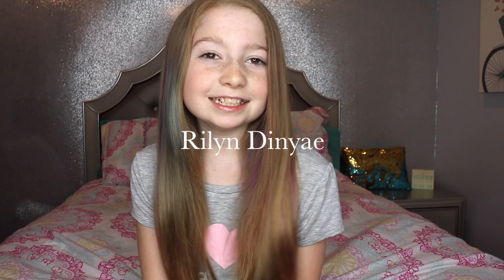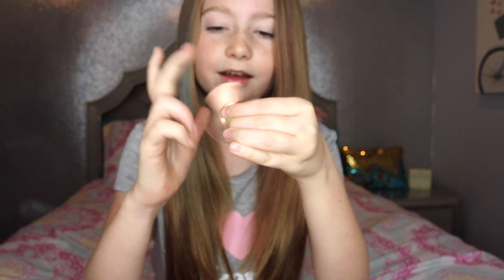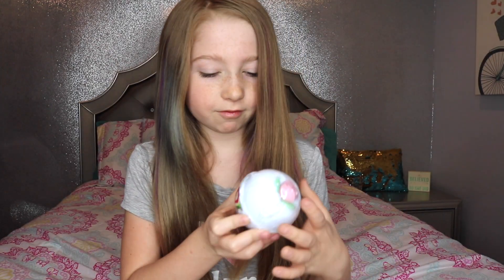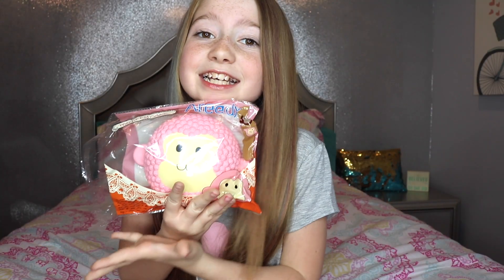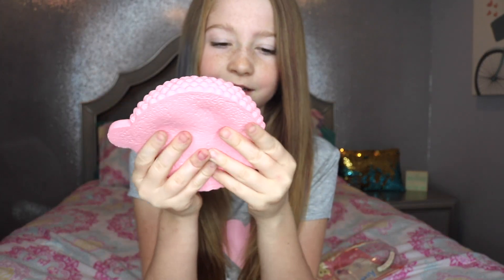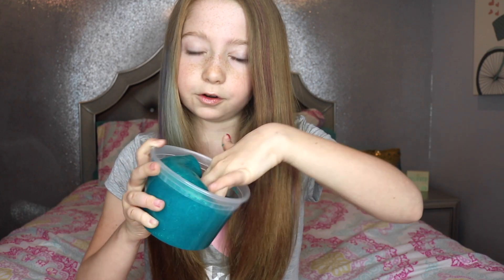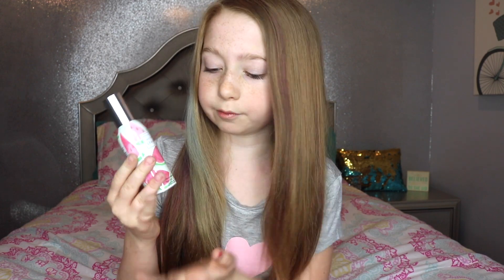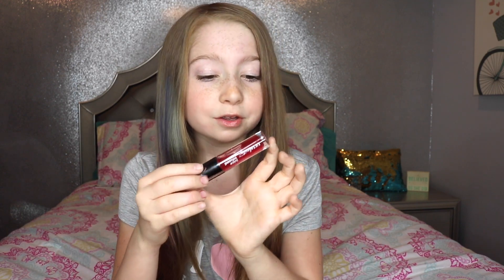APRIL FAVORITES!!! | Rilyn Dinyae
What have you been obsessing over this month?  Here are my favorite things for April!

Comment what video you would like to see next!

*Follow Me*
Musical.ly & Instagram @RilynDinyae

Rilyn Dinyae
Thomasville, PA 17364